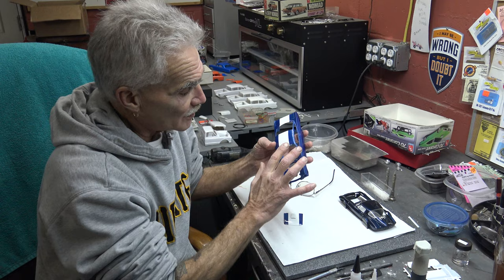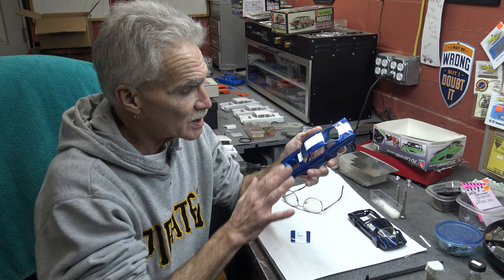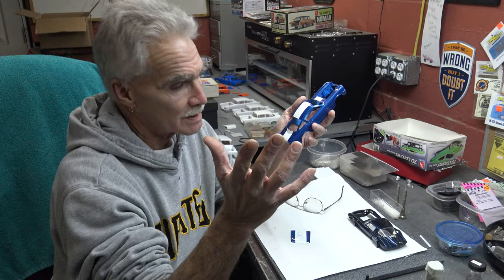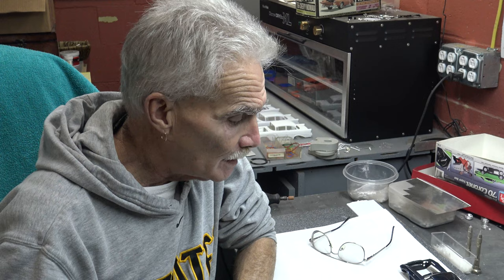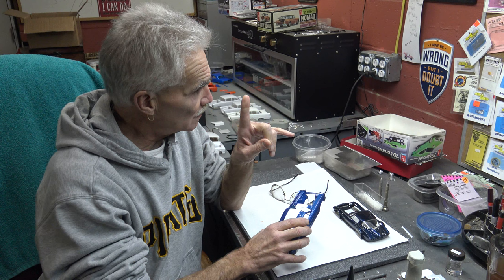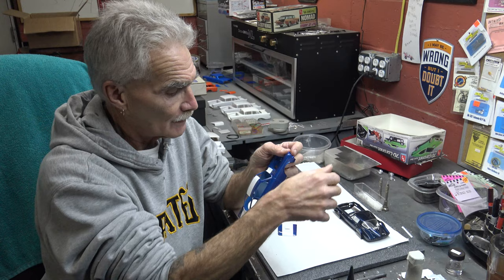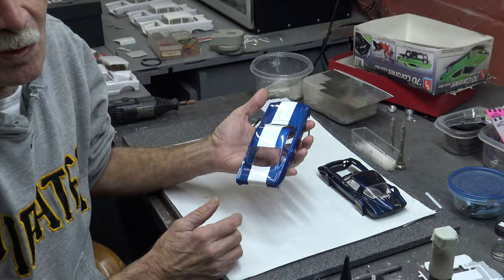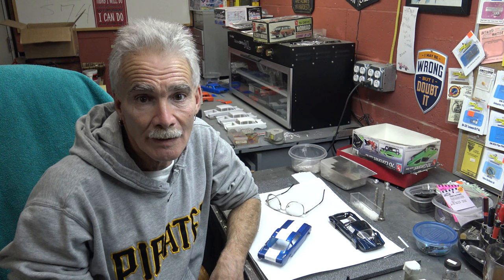Fundamental Friday - (Episode 17) -Two-Tone Paint Jobs